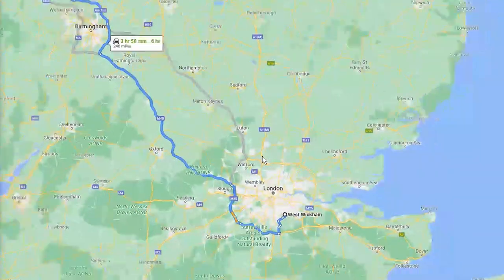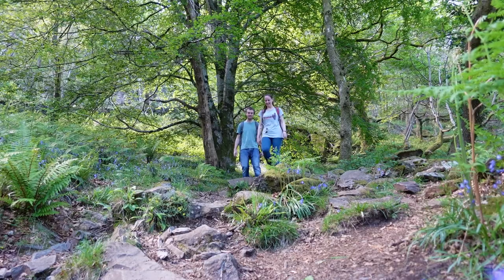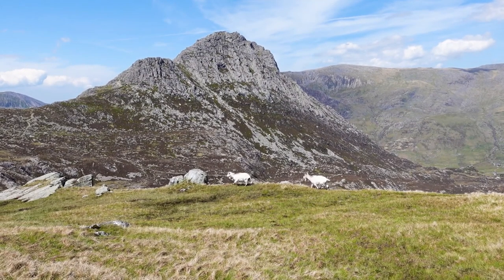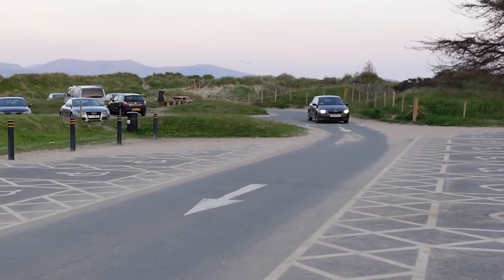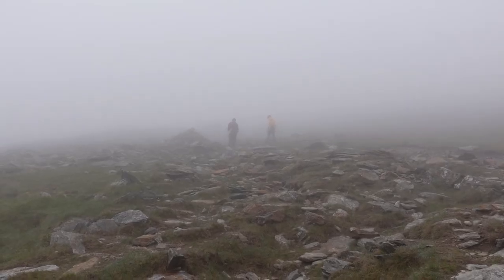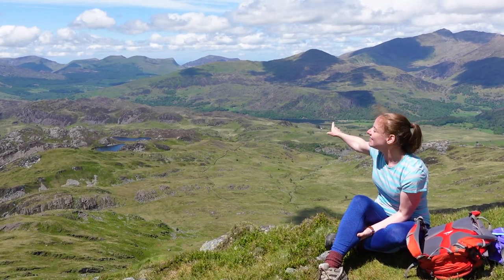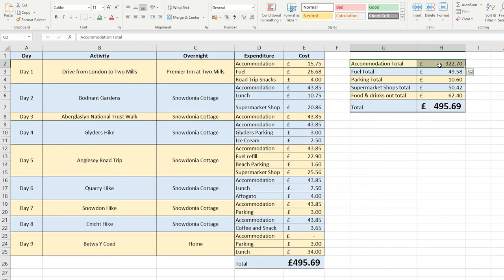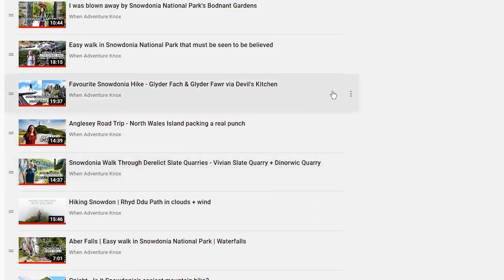North Wales Itinerary | Snowdonia National Park - Anglesey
In this video, I'll be sharing an overview of my 1 week itinerary in North Wales detailing the activities, sights we saw and costs. It will cover everything from our Anglesey Road trip where we visited Porth Web Brick works, Goleudy Twr Mawr, the home of the Llanddwyn lighthouse on Llanddwyn Island, South Stack Lighthouse and Parys Mountain. I'll share things to do on the edge of Snowdonia National Park such as the National Trust's Bodnant Gardens, featuring the laburnum arch and Bodnant Rhododendron, the short but beautiful Aber Falls walk to the Aber Falls Waterfall and Llanberis' Padarn Country Park, featuring the Vivian and Dinorwic Slate quarries and the Llyn Padarn and Llanberis View Point. I will also share the places we visited within Snowdonia National Park such as the National Trust's Aberglaslyn gorge, Llyn Dinas and Cwm Bychan walk (an easy walk in Snowdonia) hiking Cnicht, and hiking Glyder Fach and Glyder Fawr, via Ogwen Cottage, Llyn Idwal and the Devil's Kitchen.

0:00 - Intro
0:42 - Day 1 - Bodnant Gardens
1:19 - Day 2 - Aberglaslyn & Llyn Dinas Walk
2:00 - Day 3 - Hiking the Glyders
3:24 - Day 4 - Anglesey
4:49 - Day 5 - Derelict Quarries
5:28 - Day 6.1 - Snowdon
6:27 - Day 6.2 - Aber Falls
6:38 - Day 8 - Cnicht
7:26 - Day 9 - Betws Y Coed
8:09 - Places on a Map
8:24 - Costs
9:30 - Other considerations